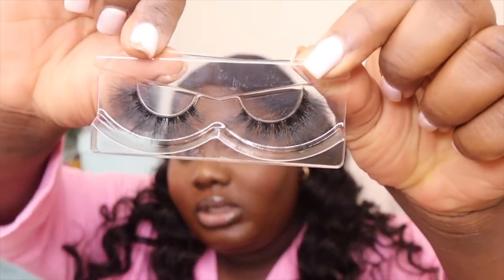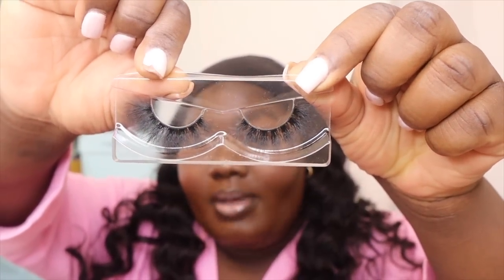CHIT CHAT GRWM | REINVENTING YOURSELF + MARRIAGE + INSECURITIES + HOME OWNERSHIP + COMPARISON & MORE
Instagram & tiktok @iamchelsiejanea @athomewithchelsie

WAX PLACE - 2250 Marietta Blvd NW Ste 202, Atlanta, GA 303182.3 mi

Camera lens

Yummy skin skin tint
Elf primer
Setting powder
Setting spray

Things shown in vlog
IRON PILLS
B12 pills
VELVET HANGERS
JEWELRY ORGANIZER
White head bands
Coffee table
Spice jars
Glasses with bamboo lids
Ribbed glasses
Dryer sheet holder
Rug tape
Glass water bottles
Straw covers
Pot set

Circle mirror

Accent chair
Black accent table
Ribbed candle
Ribbed glass tumbler
Shower phone holder

Umbrella for phone
Travel roll up compression bags
Luggage scale
Passport holder
Packing cubes
Travel lint roller
Travel straws

GOO GONE
ACRYLIC SHOWER CADDY
STORAGE CABINET
PAPER TOWEL HOLDER
GOLD SILVERWARE

ACRYLIC CUTTING BOARD
WAFFLE ROBE
PANTRY LABLES
FACE MASK
TAPE MEASURE
KNIFE SET Viners 6-Piece Knife Block Giftbox | Titan Gold
CANDLE WARMER

Instagram & tiktok @iamchelsiejanea

Camera lens

Sephora products

MATCHA ESSENTIALS

Matcha whisk

Bed frame
Casaluna comforter
Casaluna knitted throw
Casaluna diffuser
Project 62 throw
Overstock console
Knot pillow

Product links ✨
Loops face mask
Bum bum spray
Bum bum oil
Quai st. Barts scrub
Quai st. Barts body wash
Lip gloss
Lip liner
Setting powder
Thigh deodorant
Ring light
Mattress topper
Make up organizer bag

Travel mirror
Water bottle
Gold bag
Orange bag

Camera tripod